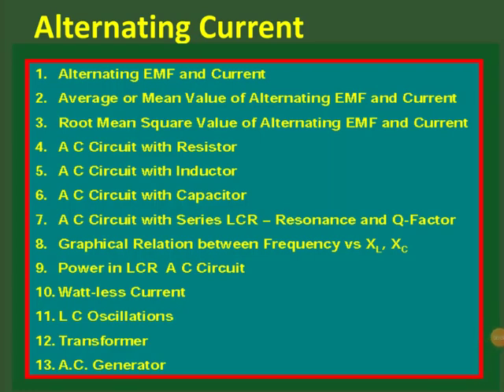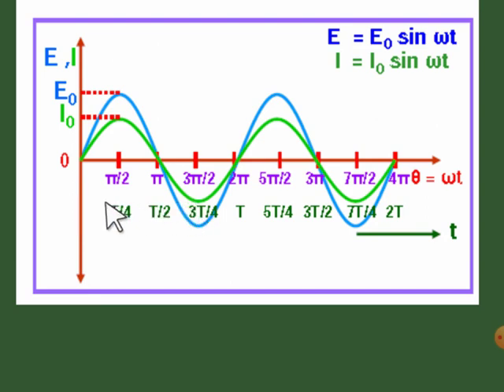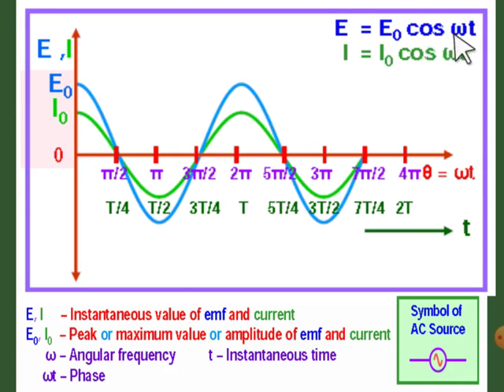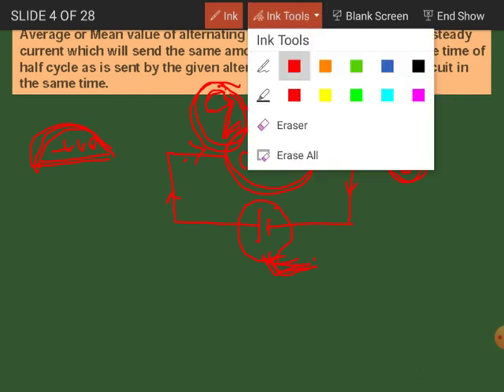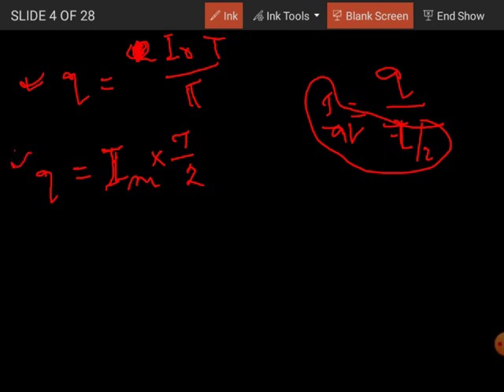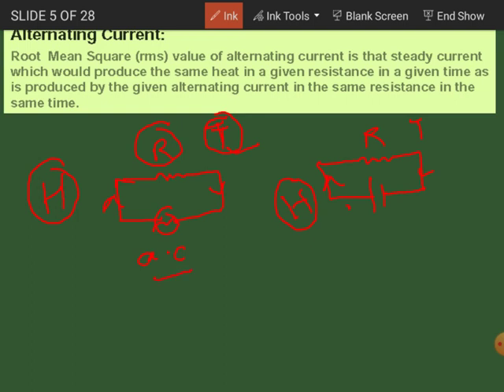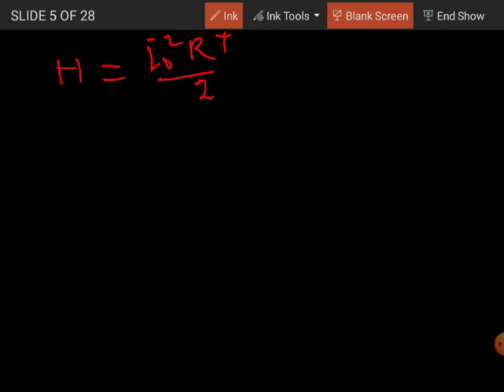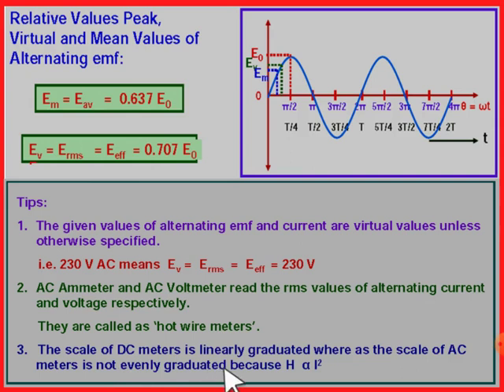AC current, Mean and rms value of ac Part - 1 ||Class 12| K.S. CHANDRA, PGT PHYSICS, JNV SENAPATI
Physics Chand
Definition of ac, Mean or average value of ac emf or current, rms or effective or virtual value of ac emf and current, relative value of peak, Mean and rms value of ac emf and current are described clearly in a very simple and easily understandable way.